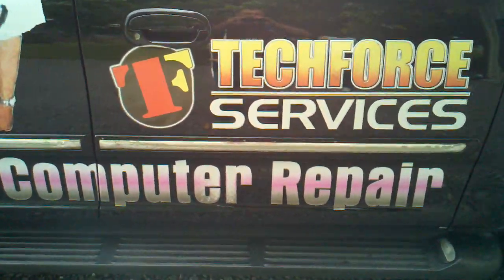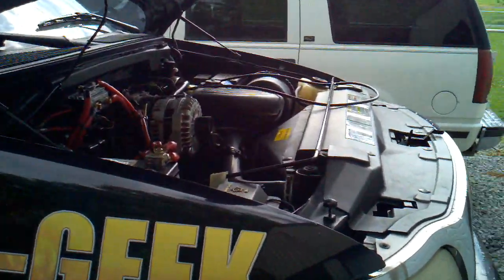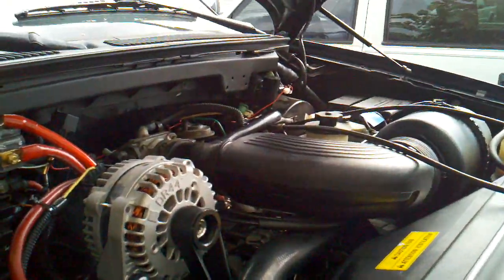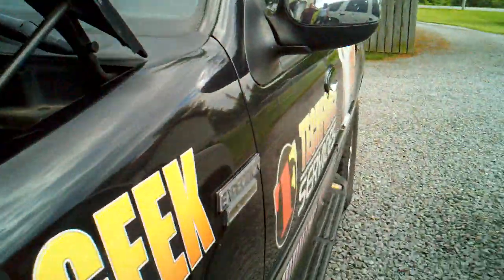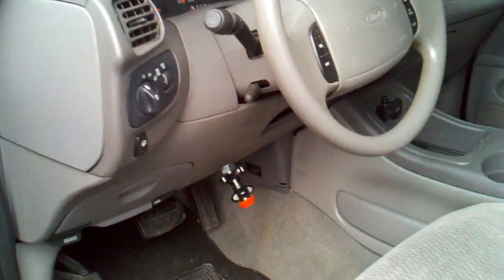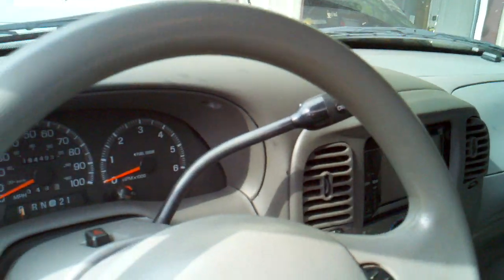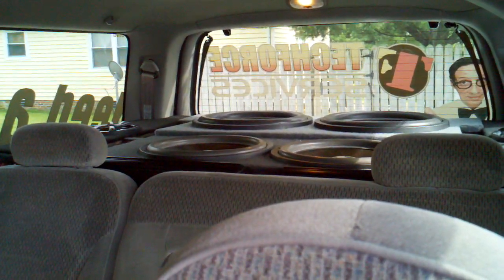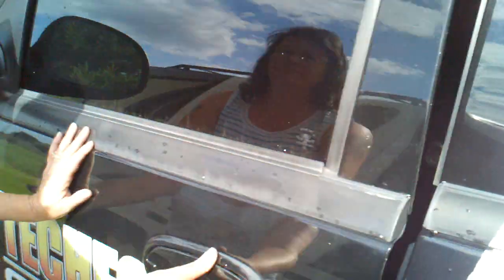Frankenstein Dual DC Power Alternators Update.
I am FINALLY finished with Frankenstein and he is ready for competitions, the first will be a MECA event June 12th in Murfeesboro, TN.

Frankenstein
2 FI BL 18's
2 AudioQ HDC3 15's
2 AudioQue AQ2200D's
1 AudioQue AQ3500D
1 DC Power 420 SP Alternator
1 DC Power 380 SP Alternator
2 Shuriken BT100 AGM Batteries